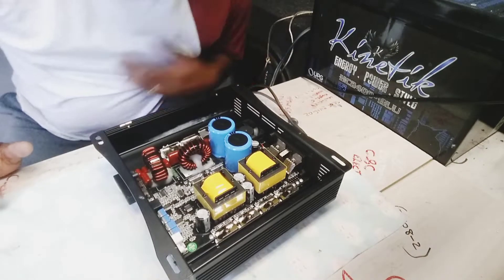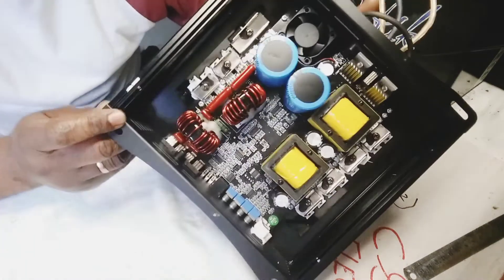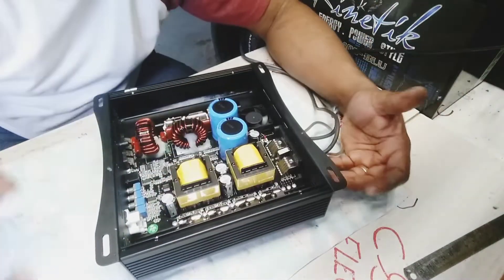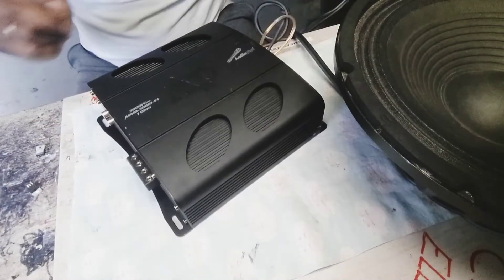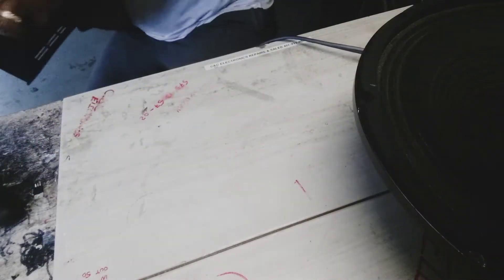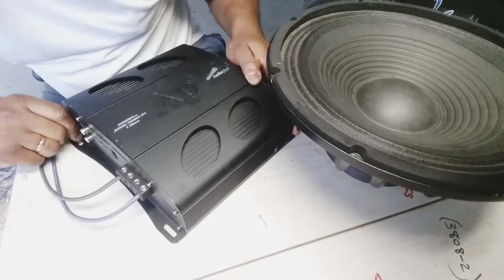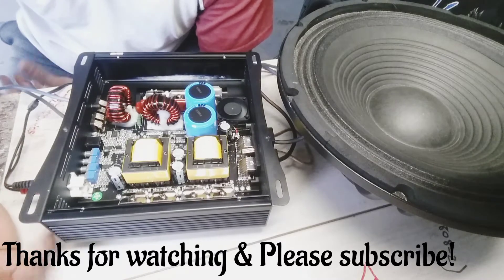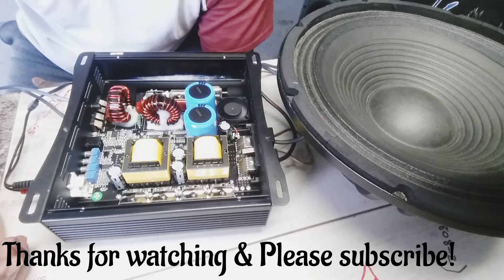AudioPipe APHD/30001/FI 1 ohms Amplifier| Repair Explained|Carty&Carty Electronics|Vital Information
Repair explained AudioPipe APHD 30001. Carty&Carty Electronics Repairs and Sales Don't own copyright for the music Played in this video's backdrop.